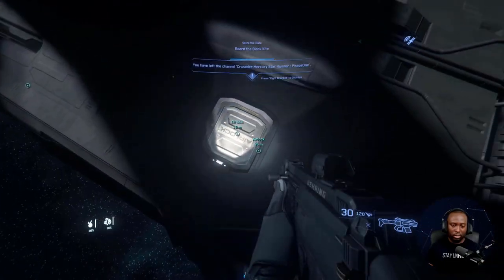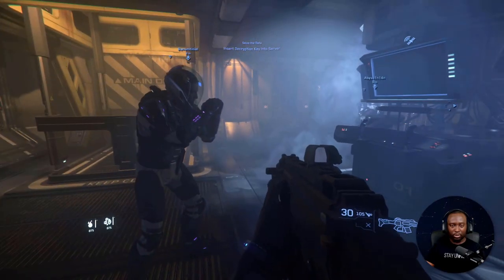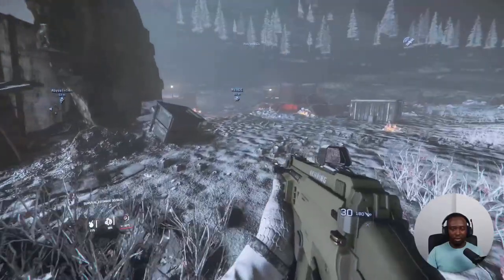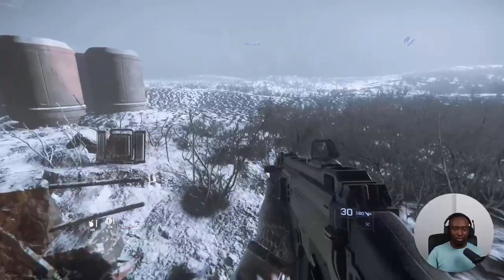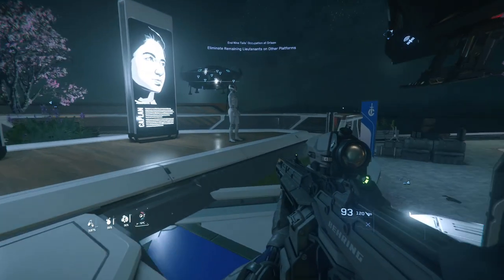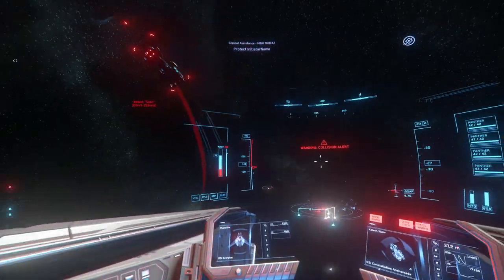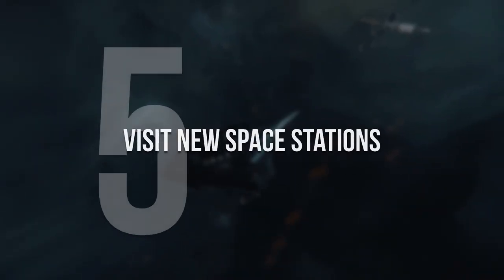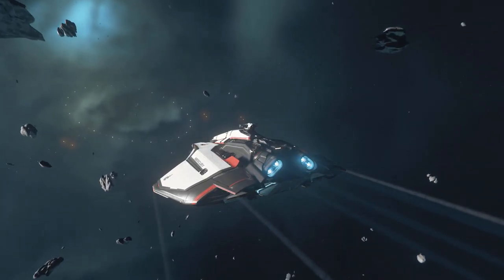Star Citizen 3.17.2 - 5 Things You Must Try!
In this video we will go over 5 things you must try in Star Citizen 3.17.2.

0:30 1 Derelict Reclaimer Space Missions
1:14 2 Visit Derelict Colonialism Outposts
2:39 3 Siege of Orison
3:20 4 Service Beacon Missions
4:05 5 Visit New Space Stations